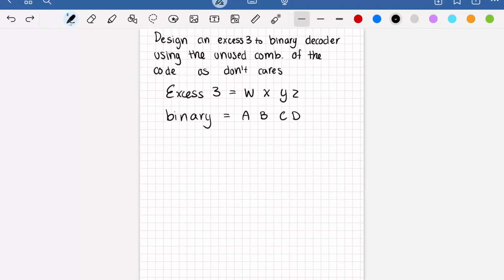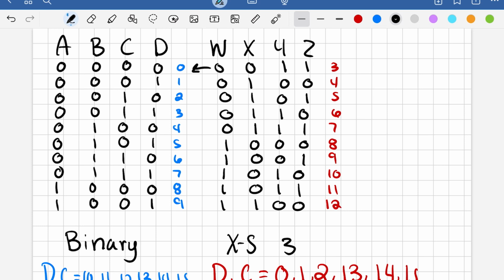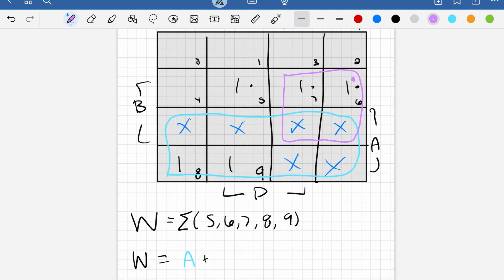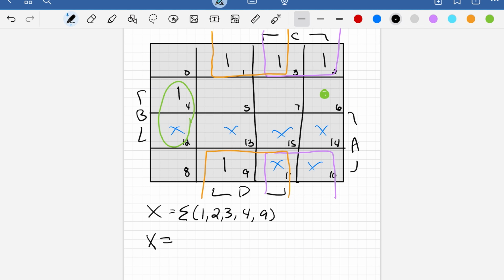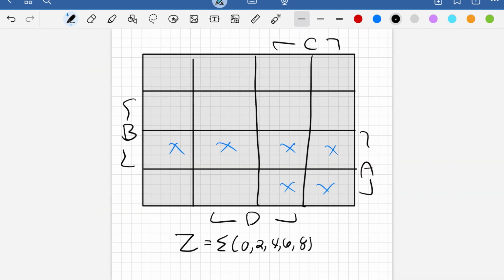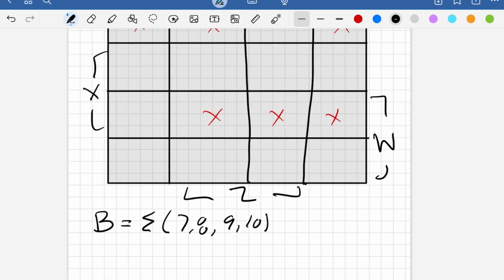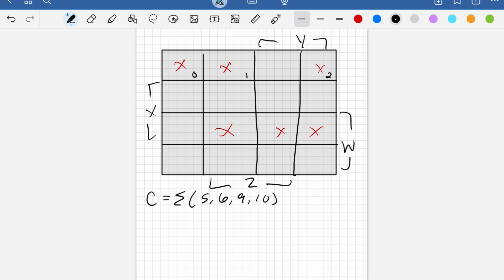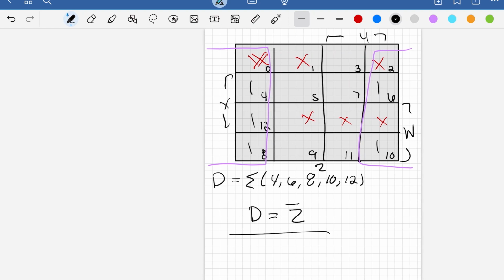Design an excess 3 to binary decoder and a binary to excess 3 decoder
For this video I will be using the unused combinations of the code to create an excess 3 to binary decoder and a binary to excess 3 decoder. I did not write out the circuits, but went through every other step that is needed.